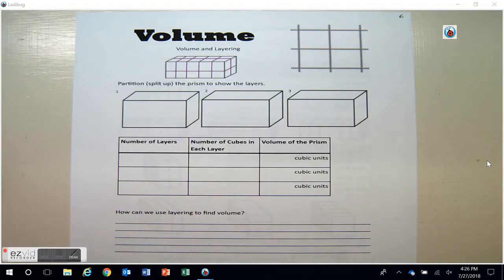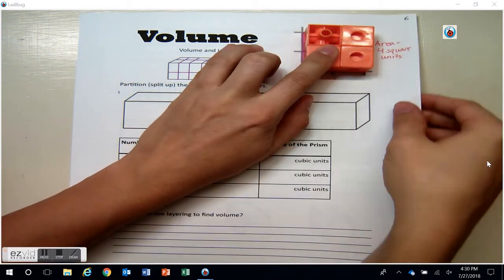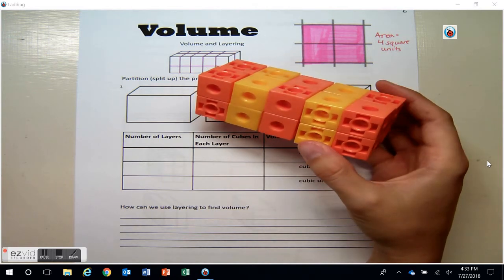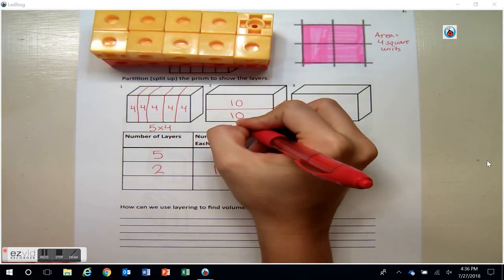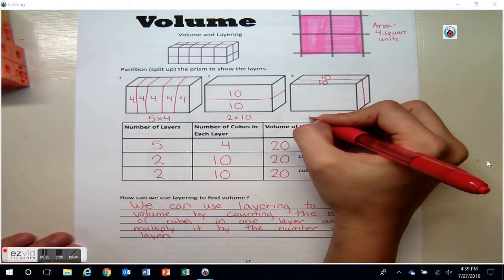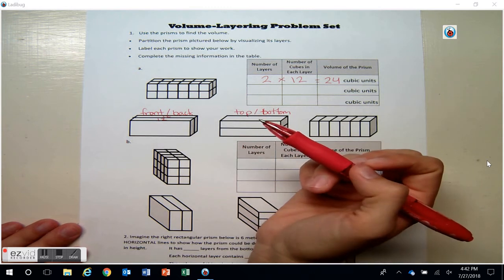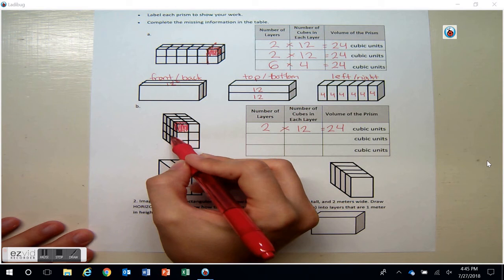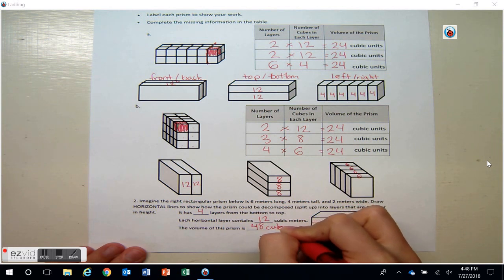Day 6 Volume and Layering